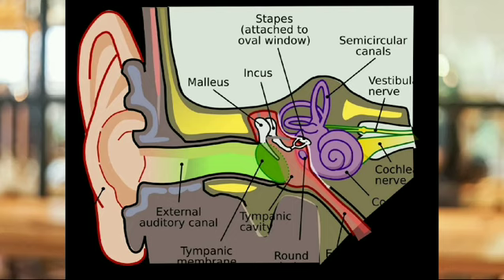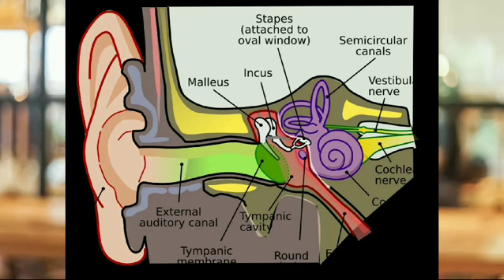ENT - part 01- inside the ear medical podcast (Anatomy/ functions/ clinical significance/ CHL &SNHL)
This weekly podcast/ audiobook elaborate part of ENT, includes anatomy or structures of the ear, functions and clinical importance of each part. This also talk about conductive hearing loss and sensory neural hearing loss.
No more worries about reading books hours and hours. Our Sunday podcasts will bring the medicine to your ears. you can listen to them while you are enjoying your day to day activities like cooking, walking your dogs or even exercising.
We plan to extend this to cover all modules in medicine you need to know for your final year medical exam/ Plab / UKMLA/ NEET / AMC exam.
No more stress about getting not enough time to study or time management during exam periods.